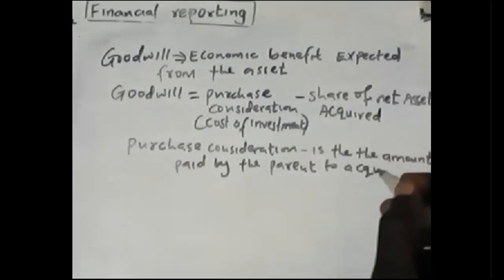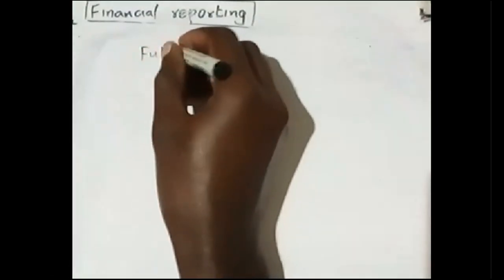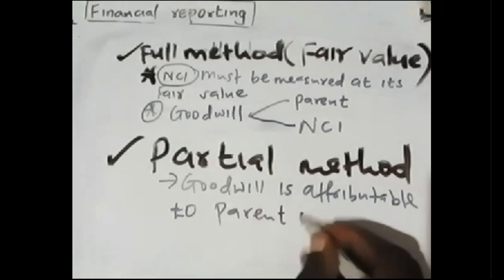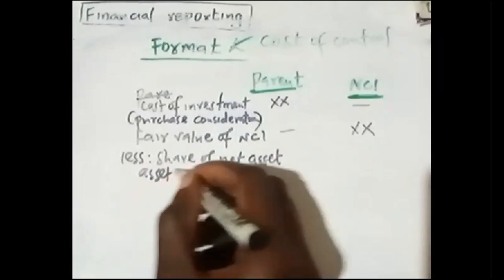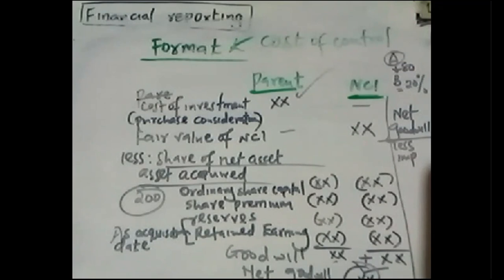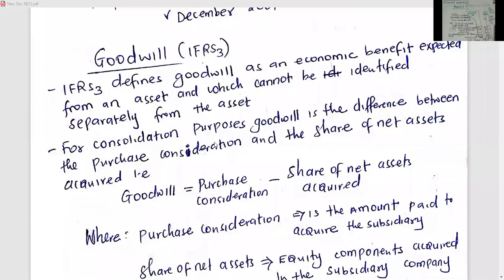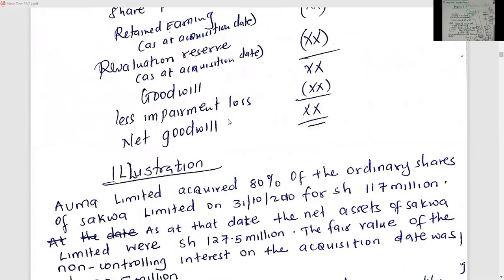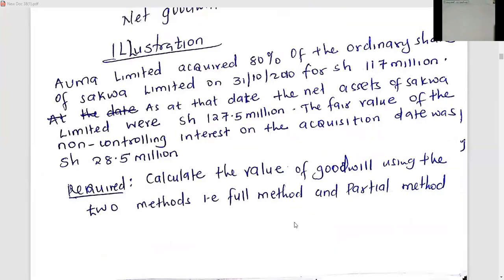GOODWILL COMPUTATION(IFRS 3)